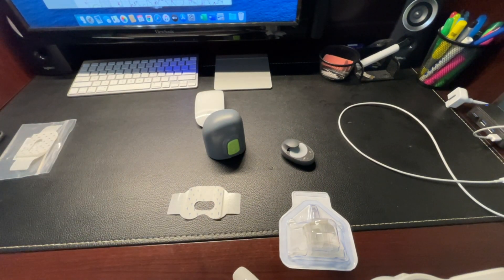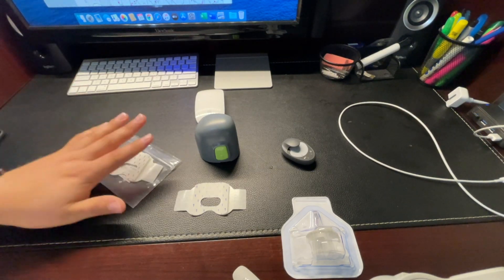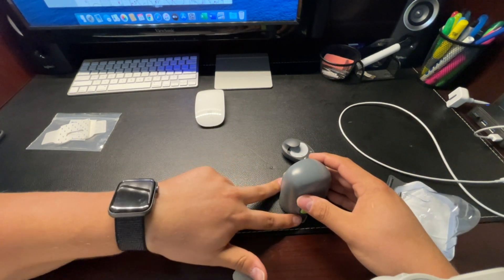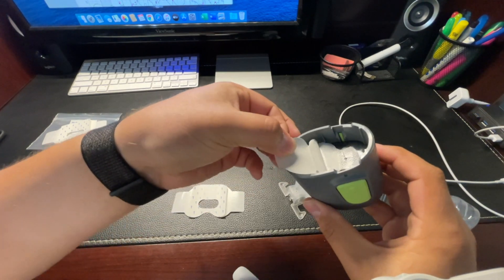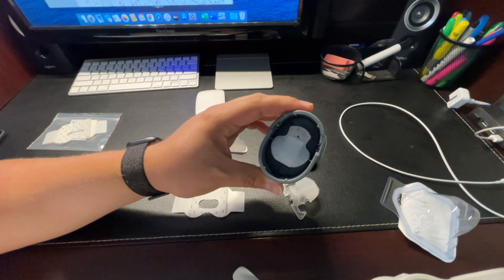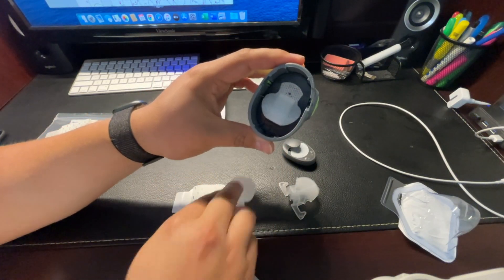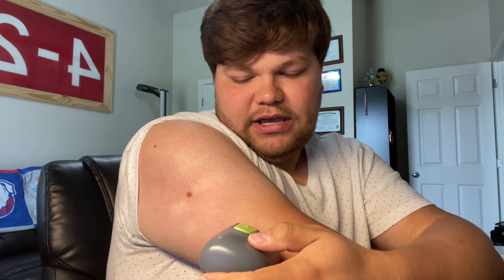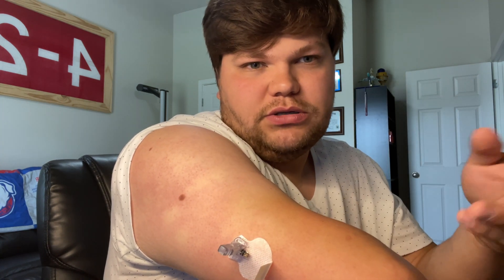Week 18 with the Medtronic 770g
Week 18 with the 770G and some tips and trick for better sensor performance.